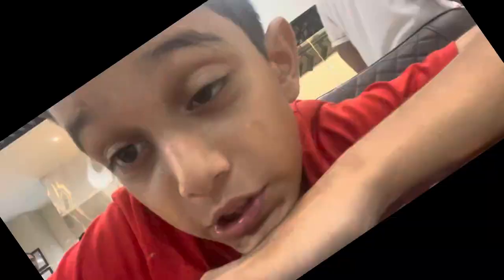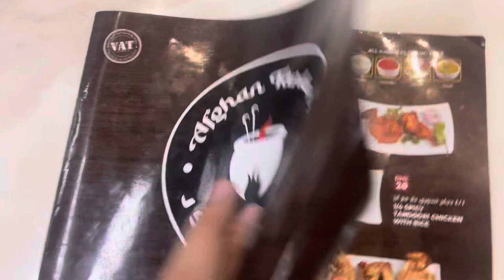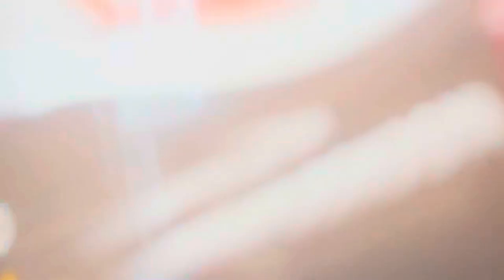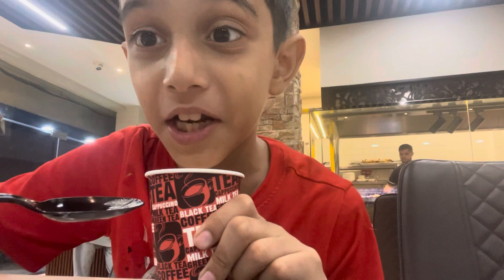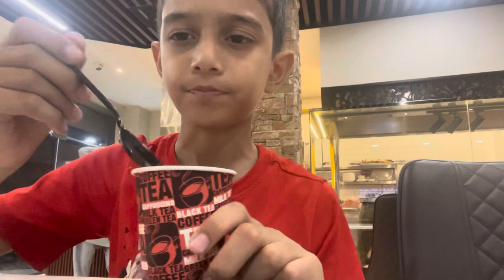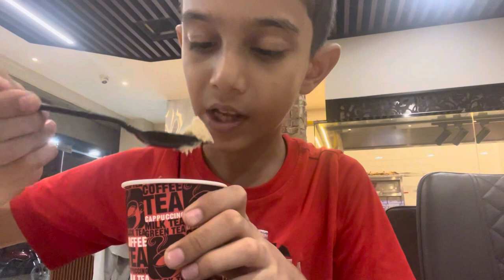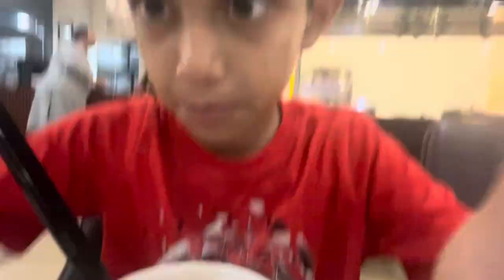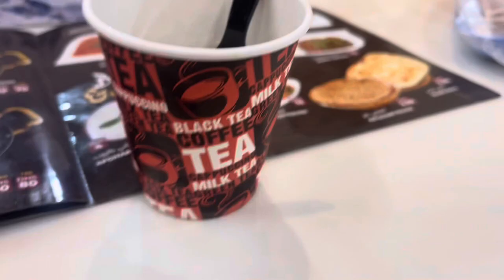(NEW VLOG)! I visited Afghan Tandoor with best reviews!😁